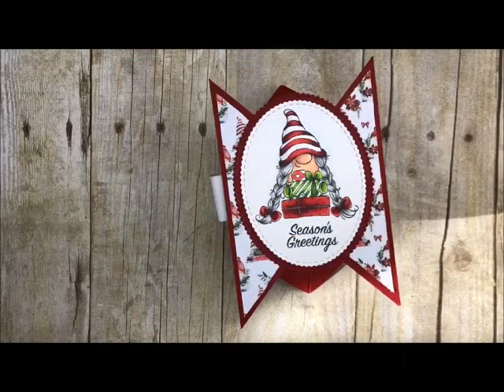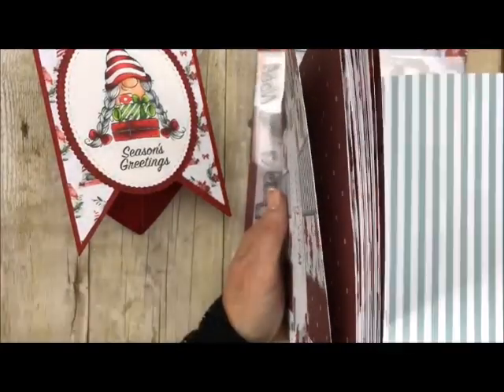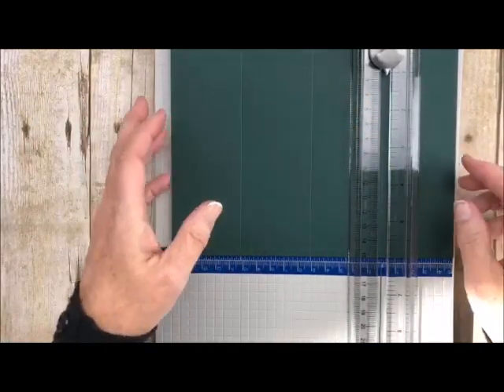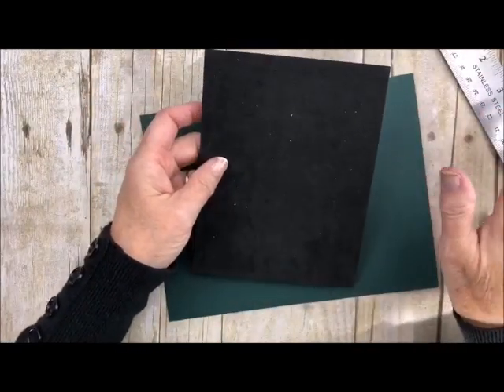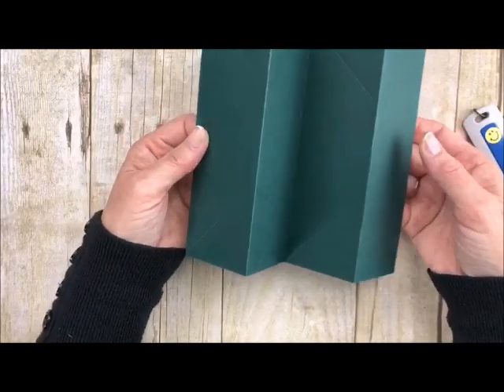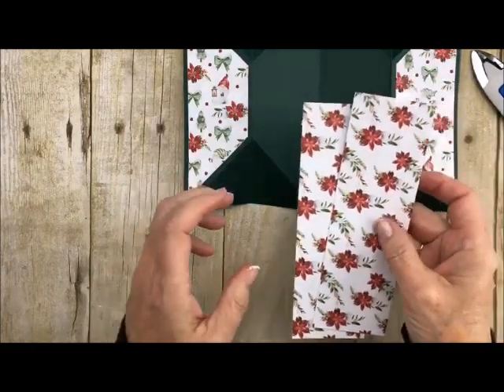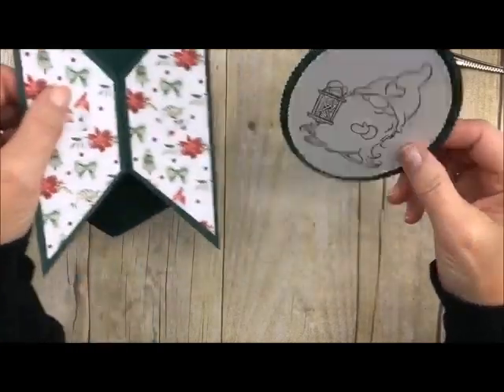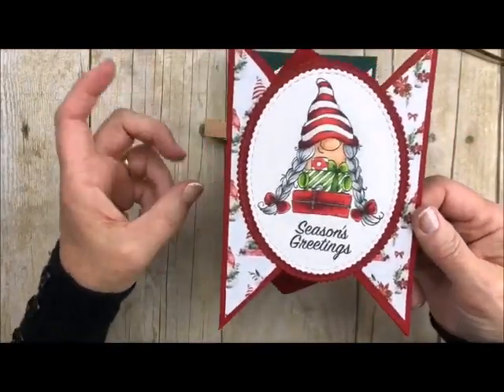Trifold House Card with Deb Valder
• Sticky Note Tape Roll - Teaspoon of Fun - Teaspoon of Fun

• Winter Gnomes Clear Stamp Set and Paper Pad combo - Paper Boutique -...

• Copic Sketch Markers Colorless, N, W and E Series Colors - Teaspoon of Fun

• Copic Sketch Markers - B and BG colors - Teaspoon of Fun

• Copic Sketch Markers - Y, YG and YR colors - Teaspoon of Fun

• Copic Sketch Markers - V and RV Colors - Teaspoon of Fun

• Blending Brush with Cover- pack of 2 from Paper Rose - Teaspoon of Fun

• Silicone Dispensers - Choose from Blue, Grey or Red - Teaspoon of Fun

• Precision Press Advanced Acrylic Stamping Block- We R Memory Keepers - Teaspoon of Fun

• Micron Archival Ink Fine Tip Black Pen 005 .20mm - Teaspoon of Fun

• Gelly Roll Classic Pen - White #08 (medium point)- Sakura - Teaspoon of Fun

• WOW! Embossing Pad and Ink Roller Refill Combo - Teaspoon of Fun

I buy most of my own supplies. However, from time to time I do receive some free product to work with. I only share what I love. I do not do paid reviews. Companies will sometimes send me products as a gift, not payment. There are no expectations to use them. If I like them, I will use them. Please know I will never share or even review product that I would not personally recommend or that I do not personally like.